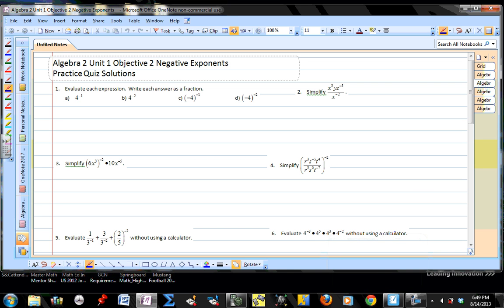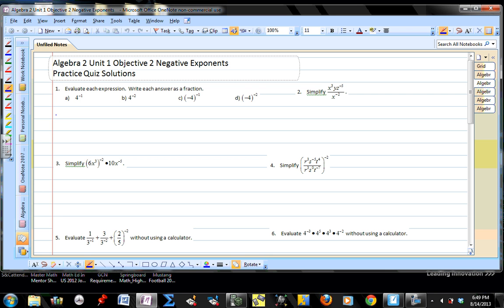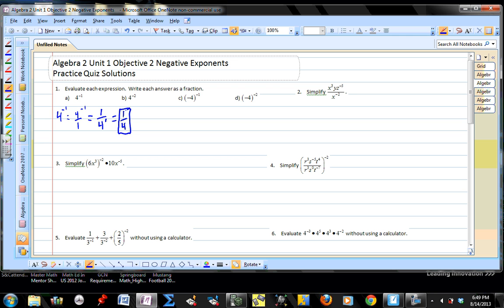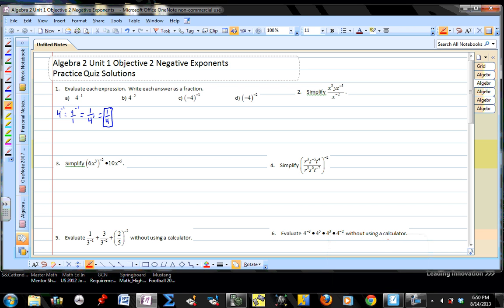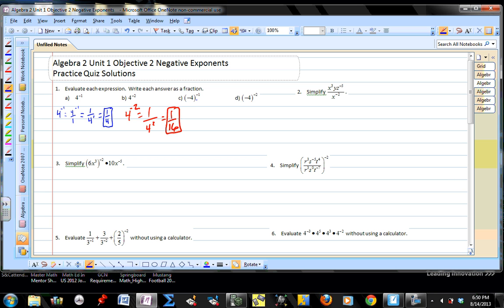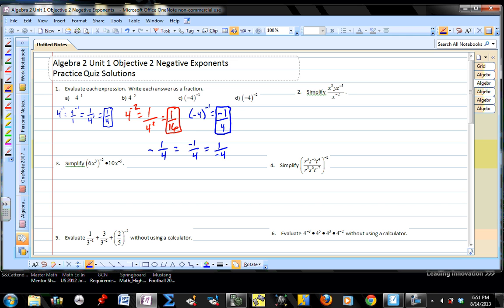A474 U1O2 PQ Problem 01